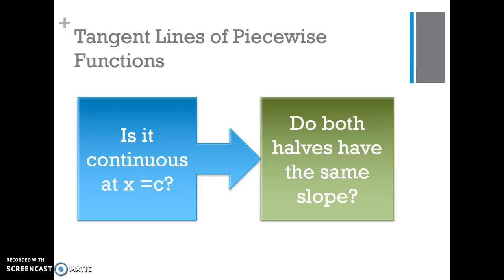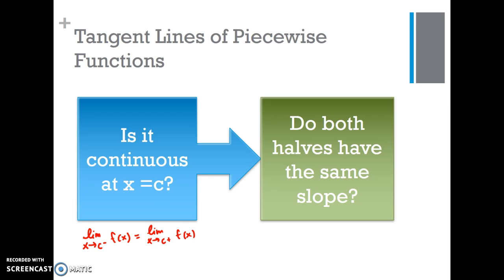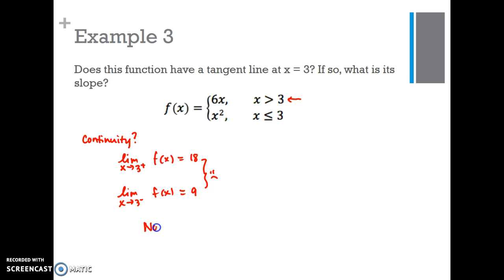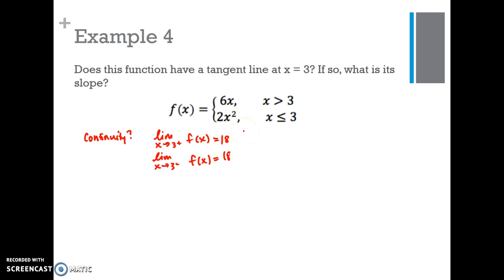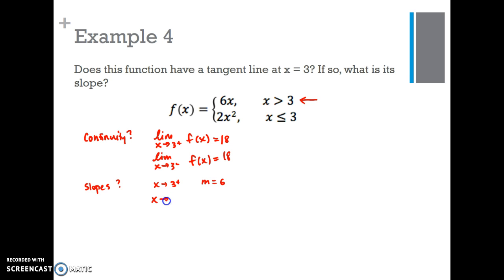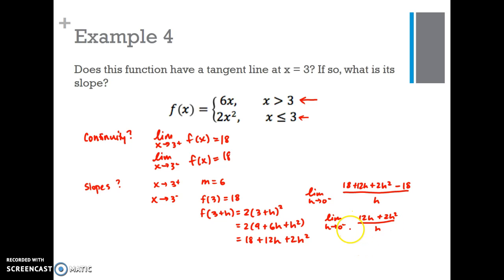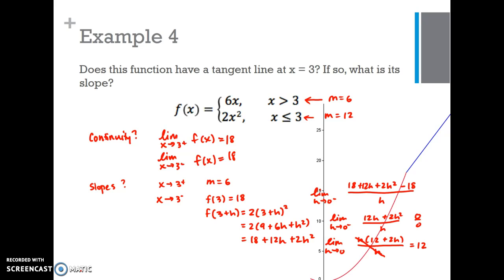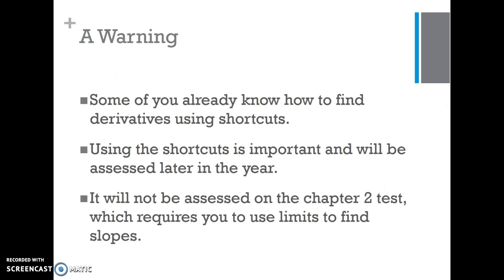2.4B Piecewise Tangents